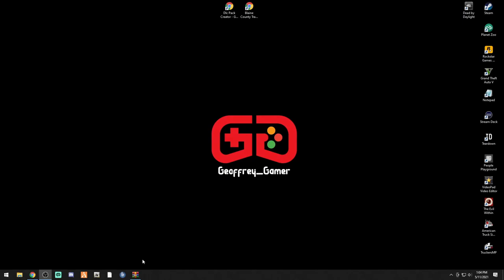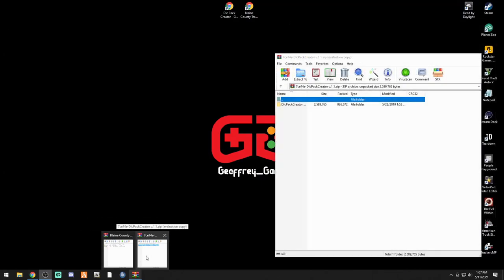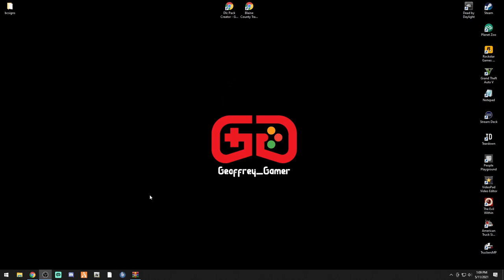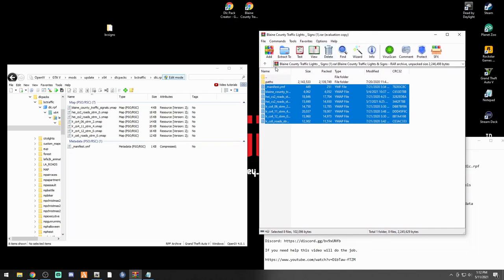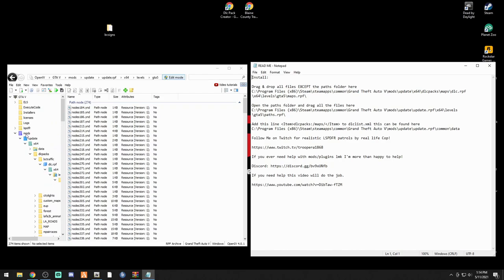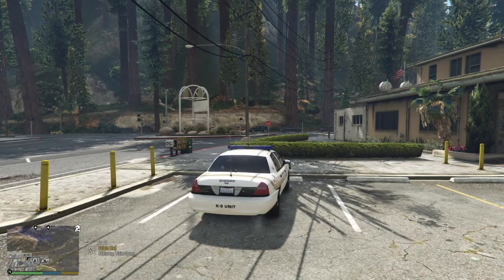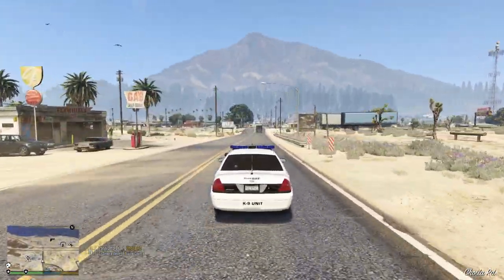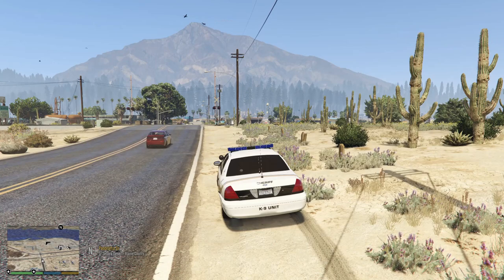Installing New Traffic Lights and Signs | Tutorial | GTA V | LSPDFR | Realism Mod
Updating our Blaine County traffic lights and adding signs!!

❗Tutorial Links❗

My System Specs:

10th Gen i9 10850k Processor
64gb ddr4 XPG Gammix Ram